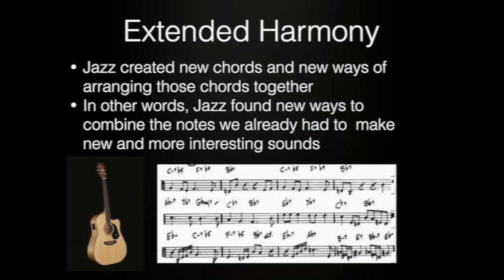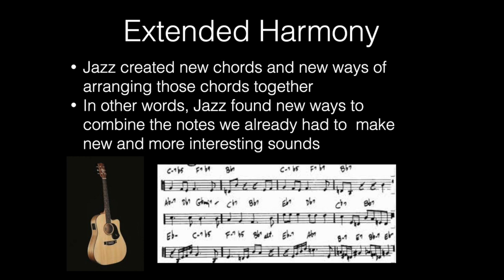Video 2: 4 Basic Elements of Jazz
Video 2:  4 Basic Elements of Jazz.  This video is made for my public school music students during social distancing.